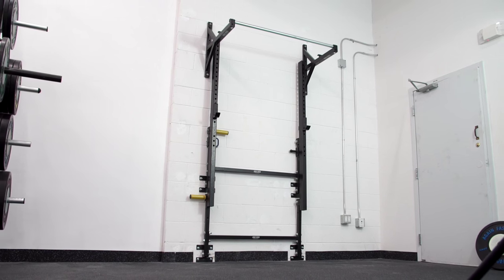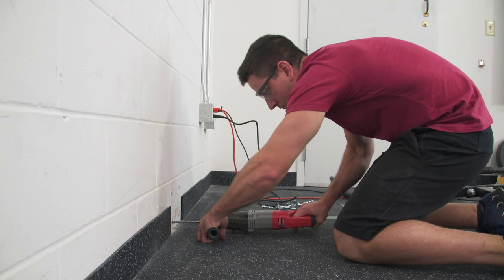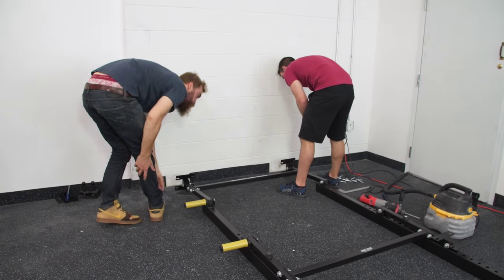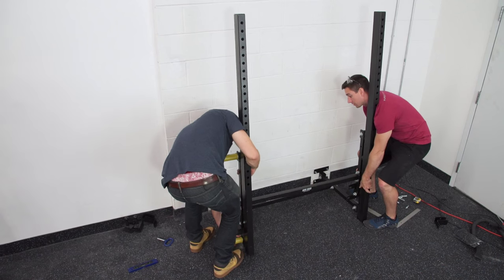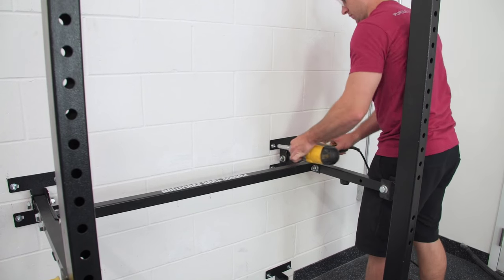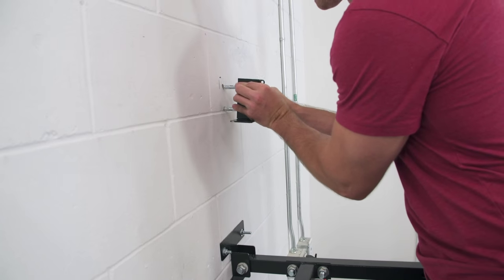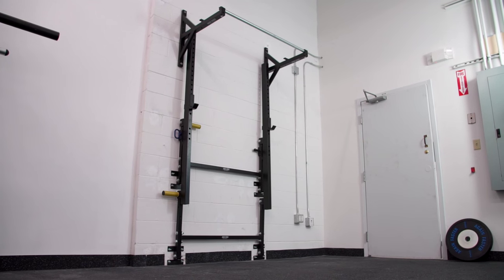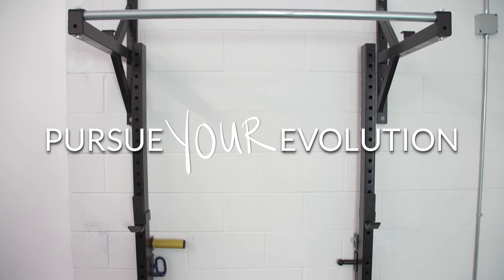How to Install your AF Wall-Mounted Folding Power Rack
In this video, learn how to install your Again Faster Wall-Mounted Folding Power Rack.

We’ve designed the Again Faster® Wall-Mounted Folding Power Rack to not only be a sturdy, versatile rack from which to do your barbell work, but one that can be easily folded away when not in use. Pair this squat stand with a wall or ceiling mounted pull-up bar and you’ll have everything needed to push yourself through virtually any workout, while avoiding the inconvenience of reassembly.

Pursue Your Evolution!